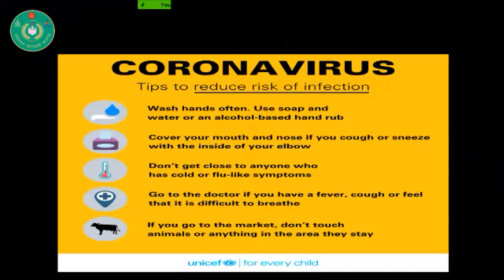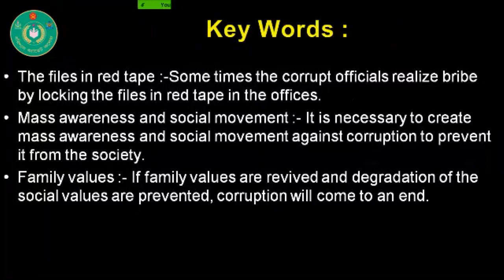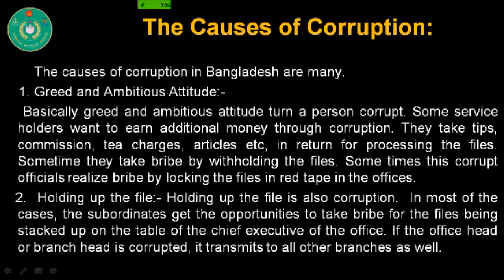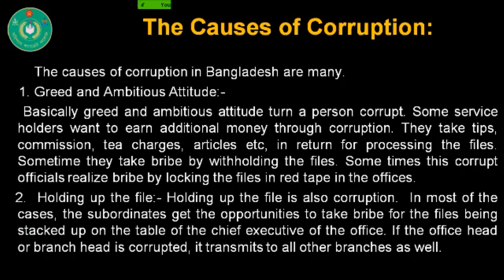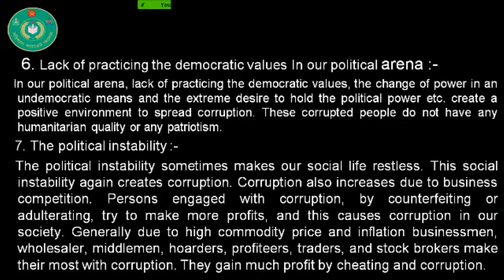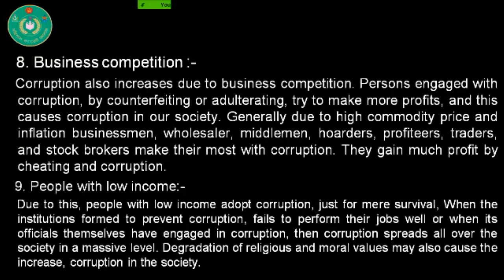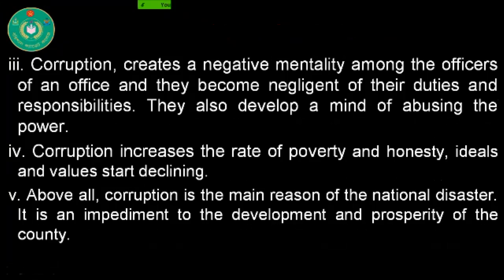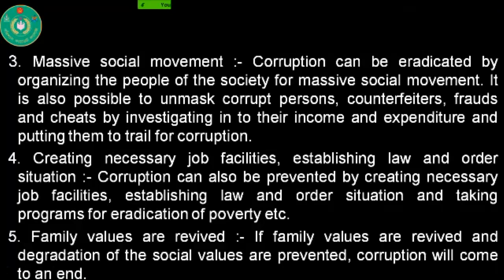X BGS Corruption SD 08 11 20